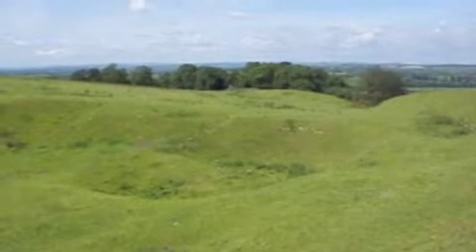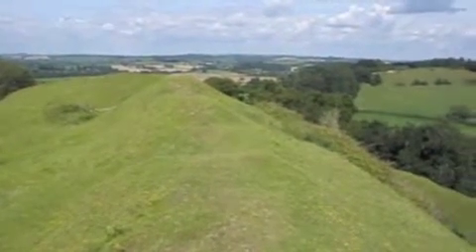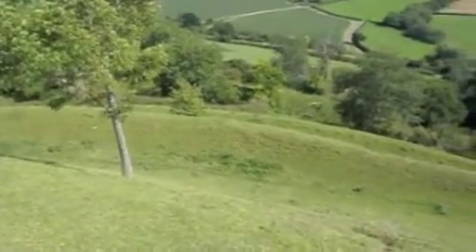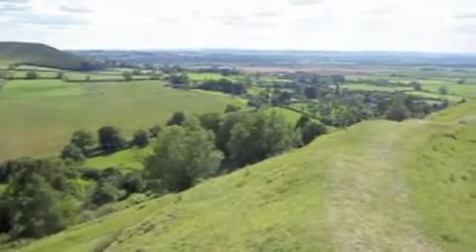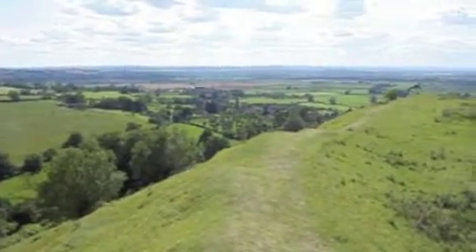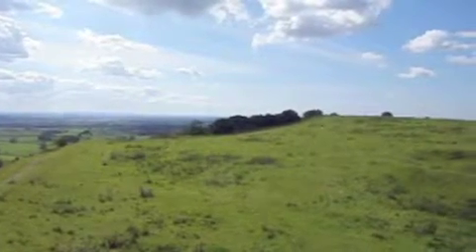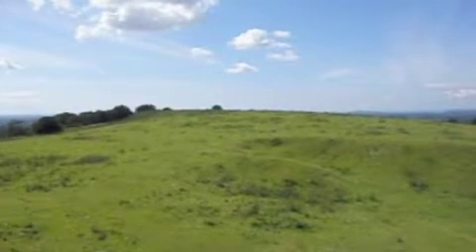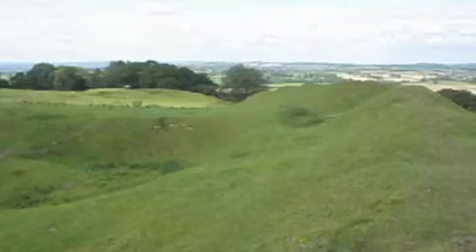Cadbury Castle 1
hillfort